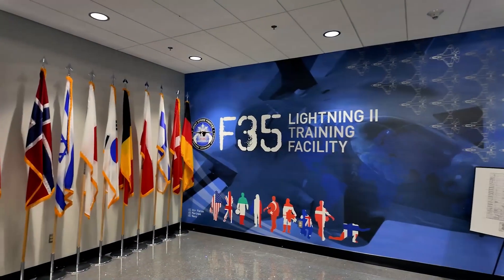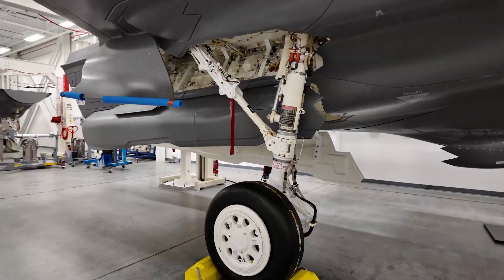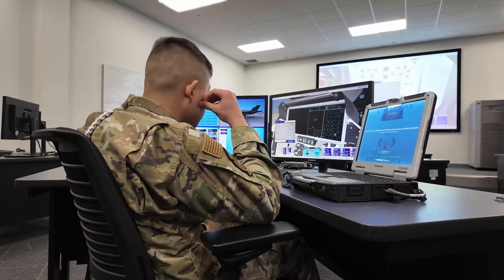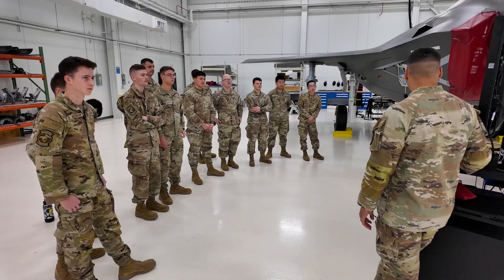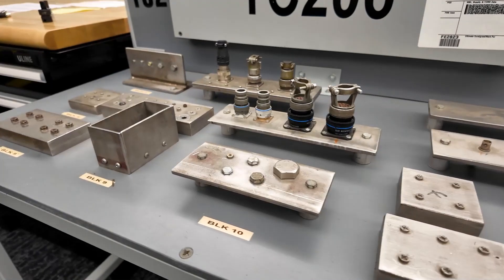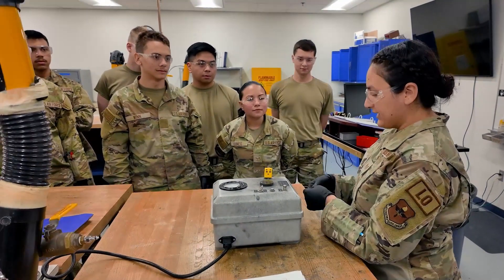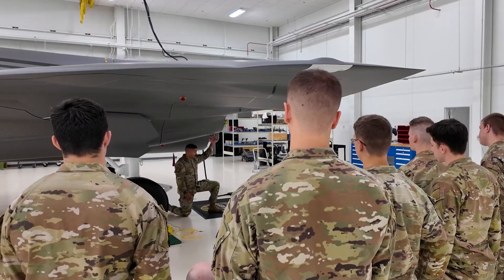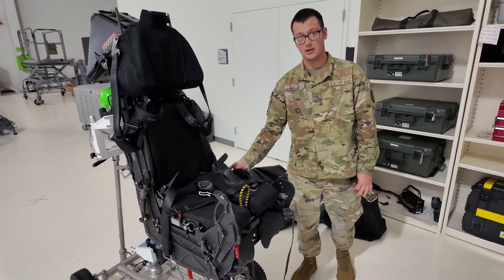F-35 Technical Training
Ssgt. Lawson Jones gives an overview of F-35 technical training at the 359th TRS at Eglin AFB. Crew Chiefs, Weapons, and Avionics refine their skills on the F35 after learning the fundamentals at Sheppard AFB.